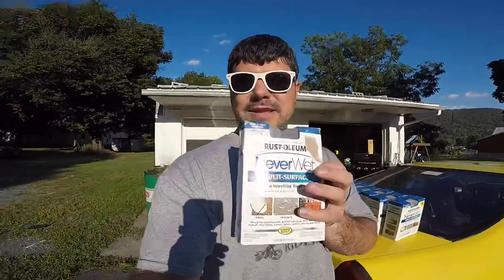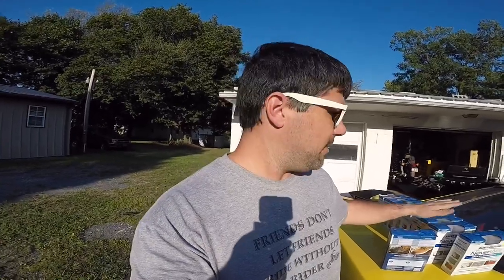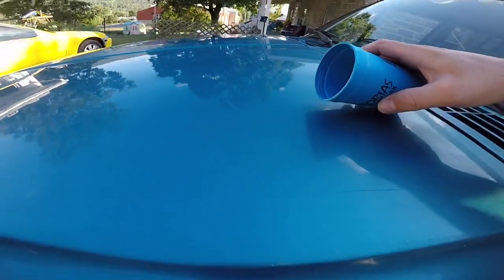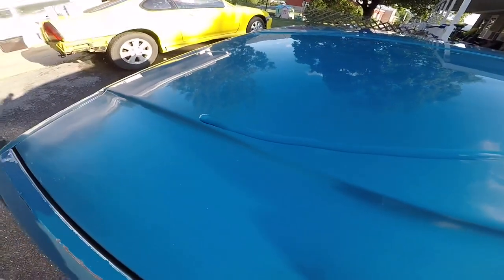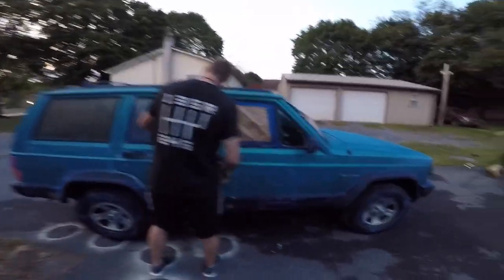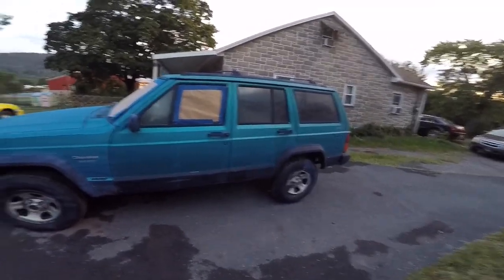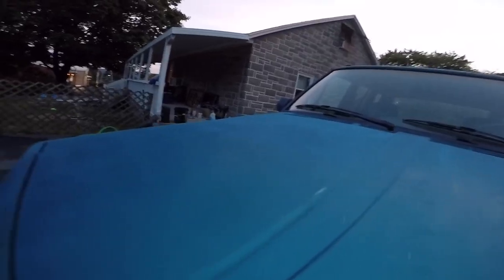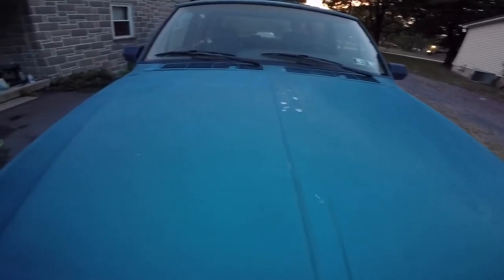Waterproof paint!!! Rusty is ready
We sprayed rust-oleum neverwet on Rusty and the results are incredible.